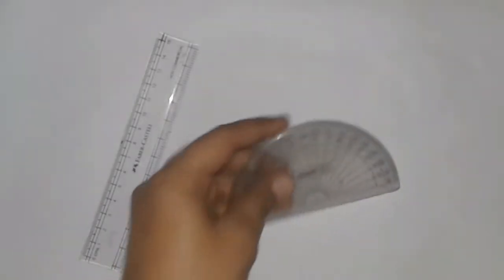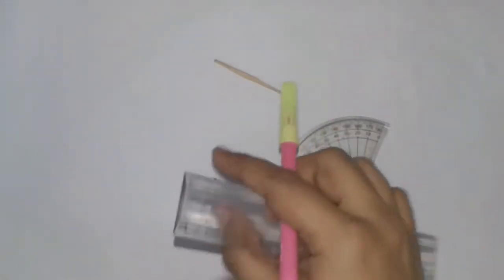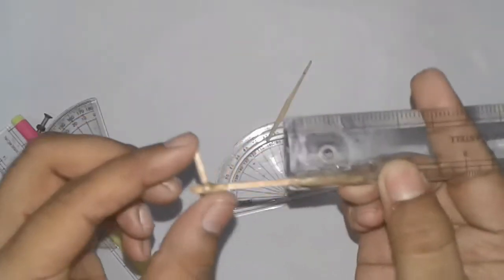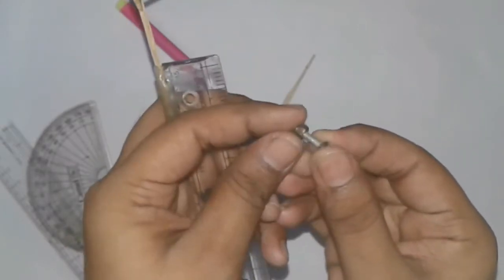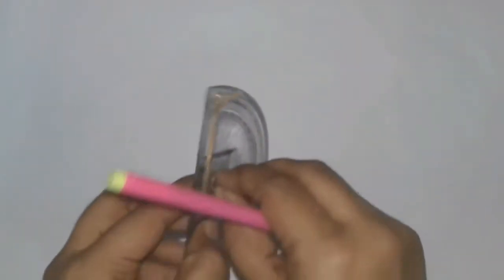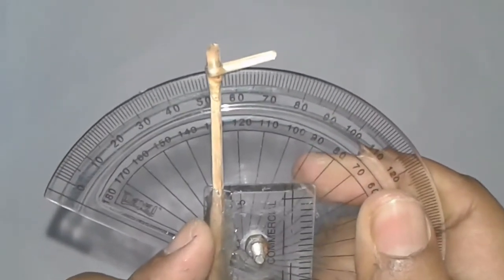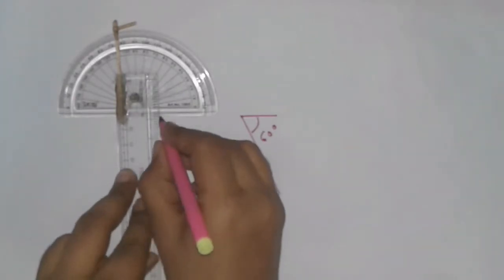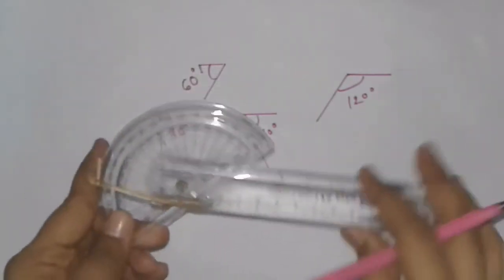Degree Protector, how to make it?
In this video you can be able to make a Degree protector and can draw any angle very easily.
Its degree Protector / protector / angle protector.
A protractor is a measuring instrument, typically made of transparent plastic or glass, for measuring angles. Most protractors measure angles in degrees (°). Radian-scale protractors measure angles in radians. Most protractors are divided into 180 equal parts.

They are used for a variety of mechanical and engineering-related applications, but perhaps the most common use is in geometry lessons in schools.

Some protractors are simple half-discs. More advanced protractors, such as the bevel protractor, have one or two swinging arms, which can be used to help measure the angle.